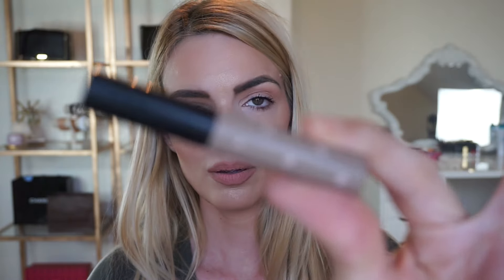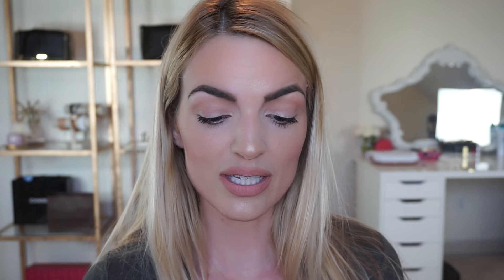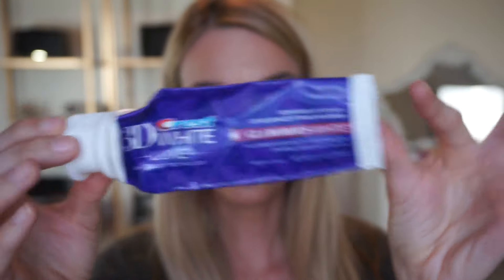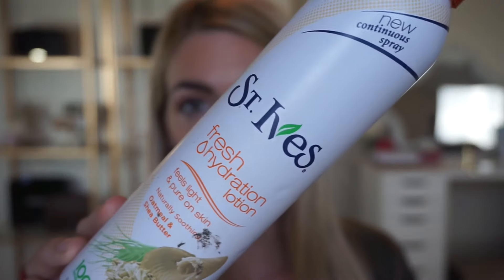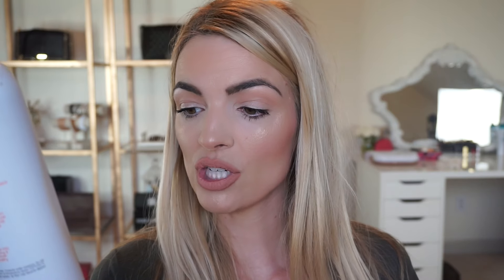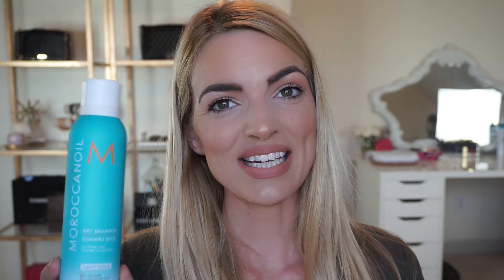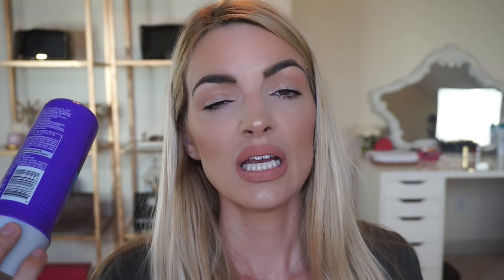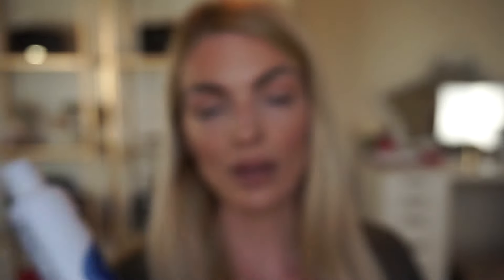EMPTIES | MOST USED PRODUCTS AND PUREOLOGY GIVEAWAY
Hey guys!! I hope y'all enjoy these empties!! I have a ton so grab a snack!!

MY FAVORITE PLACES TO SHOP (Please consider using these links when doing your online shopping. Thank you in advance for using these links at no extra cost to you!!) //

PRODUCTS //

AVEENO LOTION //

MAC STUDIO FIX POWDER //

MAC MINERALIZED SKIN FINISH //

MAC SOFT AND GENTLE //

MAKE UP FOR EVER FOUNDATION //

NARS BROW PENCIL //

CHANEL MASCARA //

BENEFIT GIMME BROW //

DUO LASH GLUE //

BEAUTY BLENDER //

MAC STRIPDOWN LINER //

STILA CONCEALER //

MAC LIPSTICK //

MAC PARFUME //

REDKEN CONDITIONER //

PUREOLOGY SHAMPOO CONDITIONER //

MOROCCAN OIL DRY SHAMPOO //

IMAGE SKINCARE FACE WASH //

NARS CONCEALER //

MAC BROW PENCIL //

MAC FIX PLUS //

FOLLOW ME //